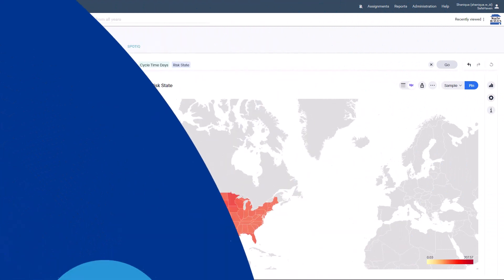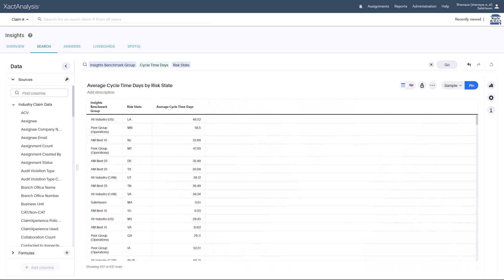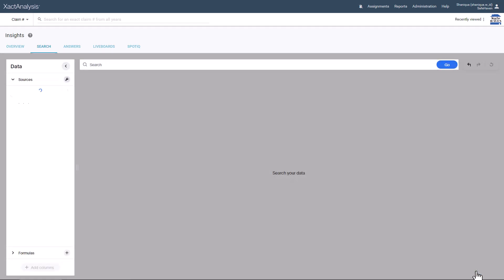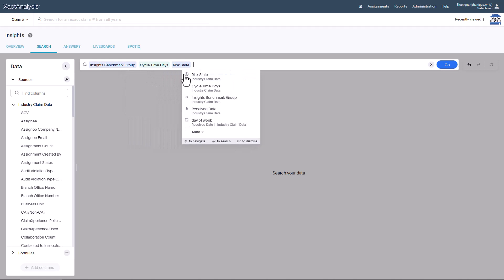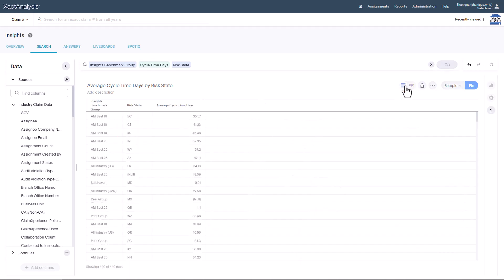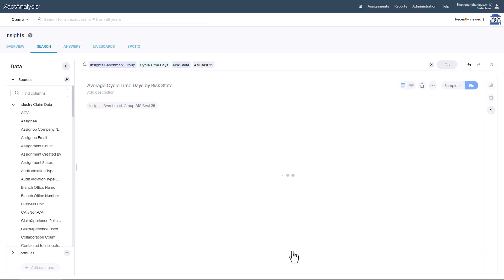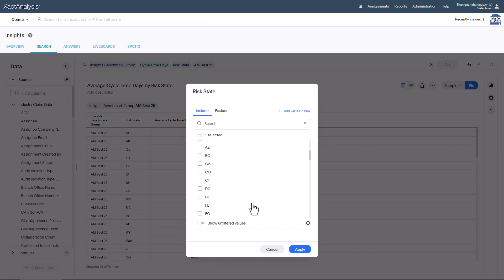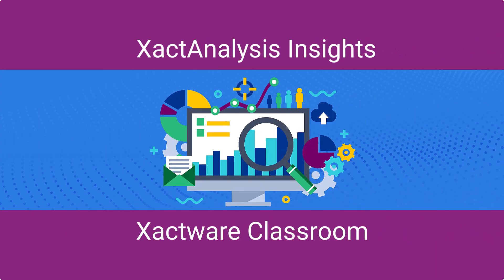XactAnalysis Insights Xpert Tip: Compare and Filter Cycle Time Days by States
In XactAnalysis Insights, you can compare your company’s cycle time days to the top 25 AM Best states within the industry to discover data trends.

0:10 - Introduction
0:27 - Change Date Source Worksheet
0:33 - Enter Keywords into the Search Bar
0:48 - Switching From View Chart to View Table
0:58 - Filter to AM Best 25
1:08 - Filter Risk States
1:19 - Thanks!

XactAnalysis Insights, Cycle Time Comparison, AM Best States Data, Risk State Filtering, Data Trends Analysis, Chart to Table View Switch, Date Source Worksheet Change, Insurance Industry Analytics Tools, Claims Management Software Insights, Performance Metrics in Insurance